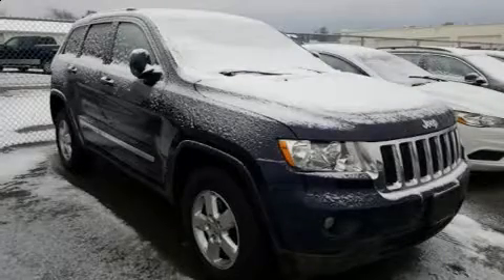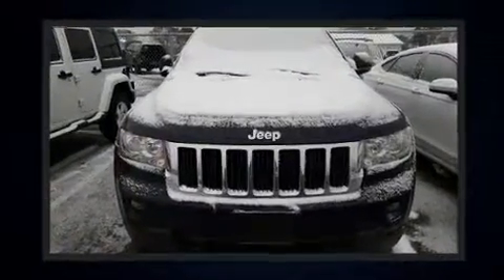2012 Jeep Grand Cherokee Laredo 4x4 in Jackson, MI 49201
Climb inside the 2012 Jeep Grand Cherokee. It features four-wheel drive capabilities, a durable automatic transmission, and a refined 6 cylinder engine. Jeep prioritized practicality, efficiency, and style by including: 1-touch window functionality, a tachometer, front bucket seats, tilt and telescoping steering wheel, an overhead console, rear wipers, and cruise control. In the event of a rollover collision, side curtain airbags provide additional protection for outboard seated passengers. Our experienced sales staff is eager to share its knowledge and enthusiasm with you. They'll work with you to find the right vehicle at a price you can afford. We are here to help you.